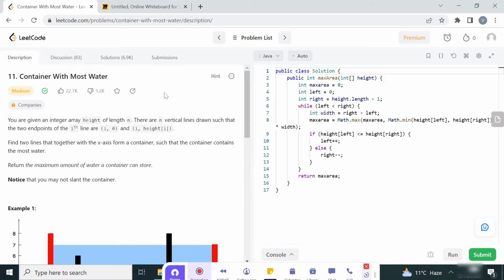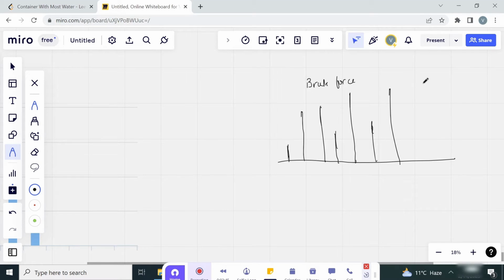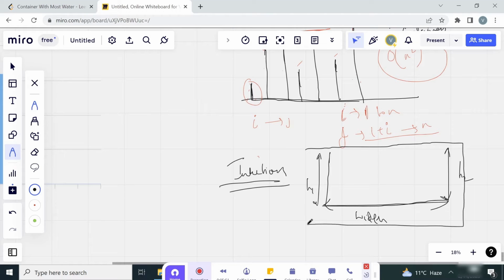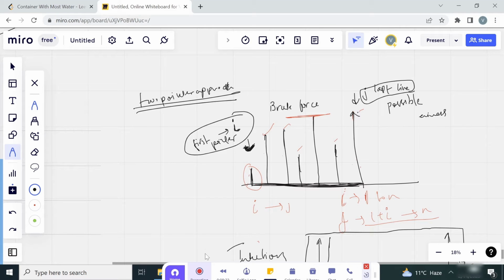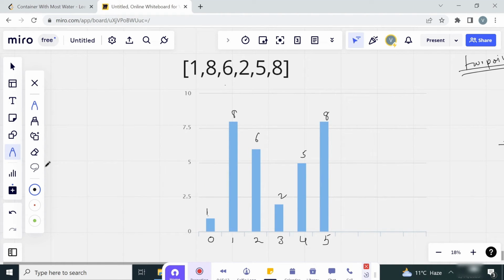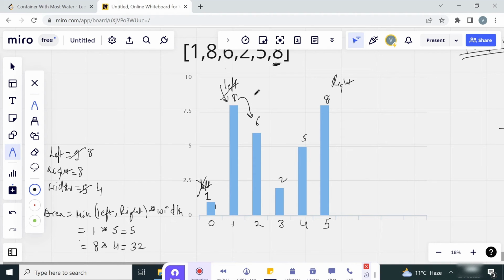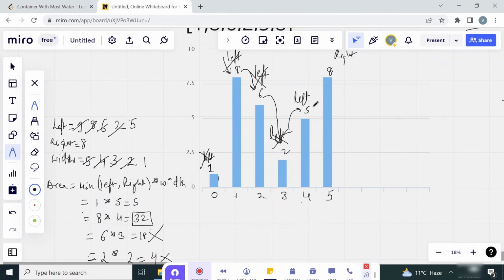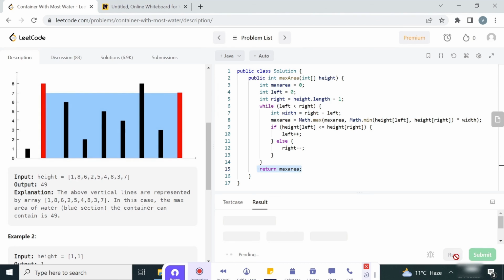Leetcode 11 | Container With Most Water | Array | Greedy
Here is the solution to "Container With Most Water" leetcode question. Hope you like this video.